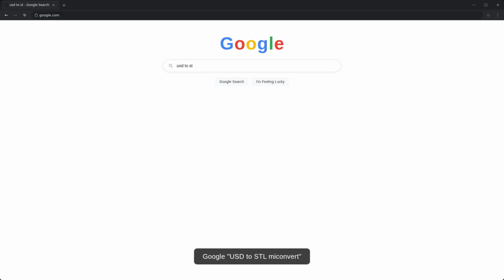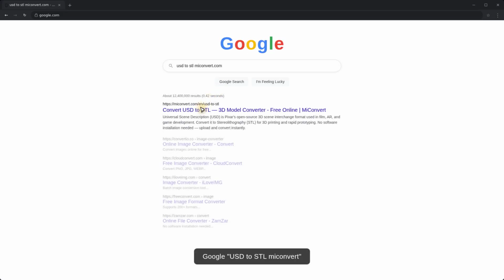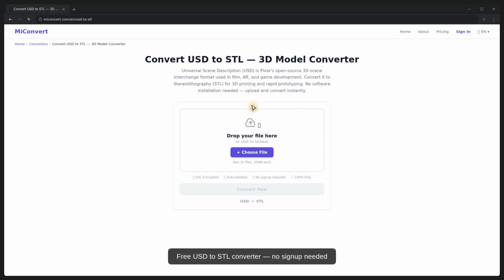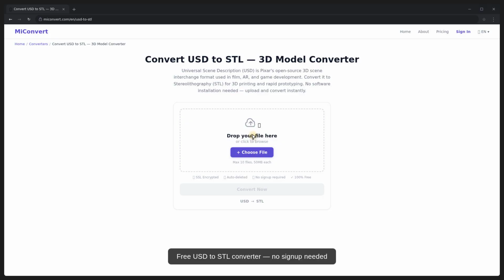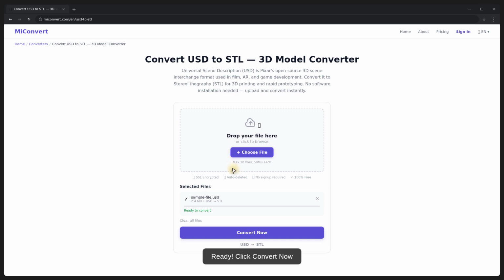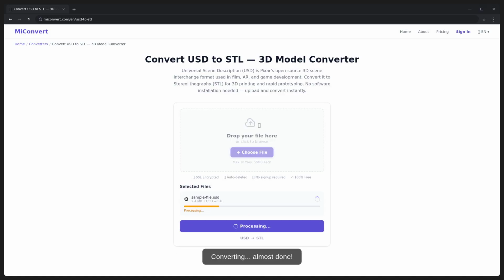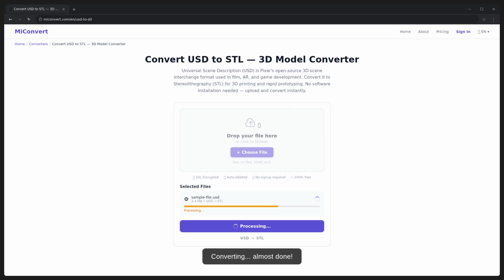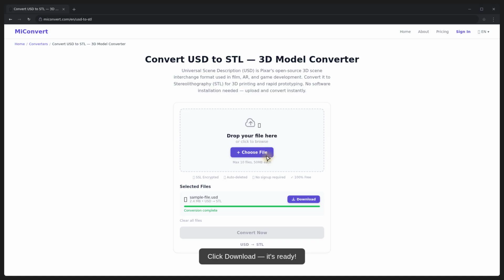How to Convert USD to STL Online Free | MiConvert Tutorial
Discover the easiest way to convert USD files to STL — 100% free, no registration!